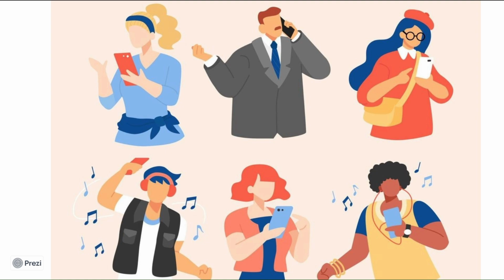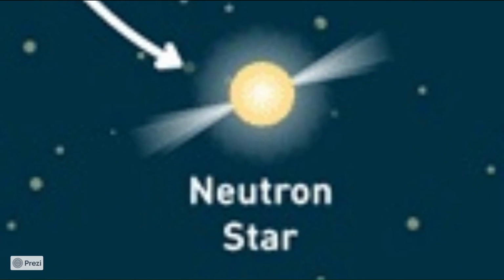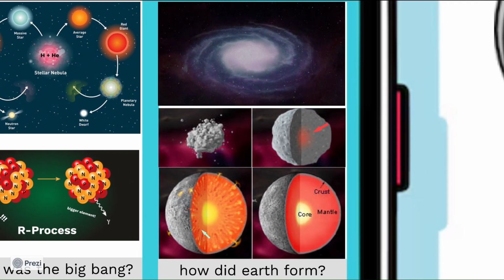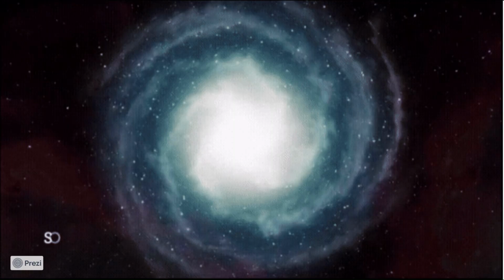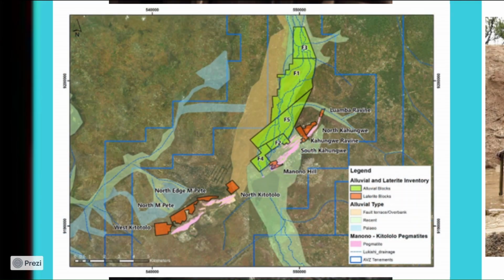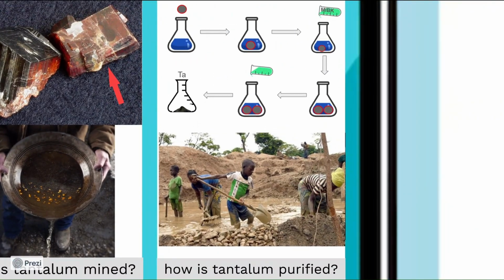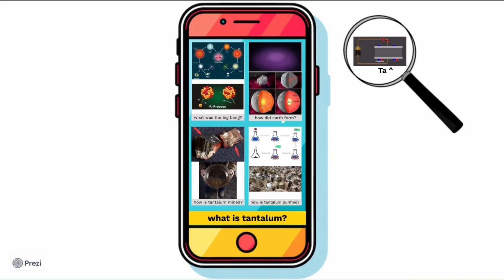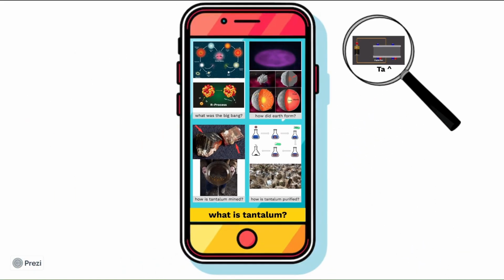An Elemental Cell Phone Journey | Tantalum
Video created by Nikita Takalkar